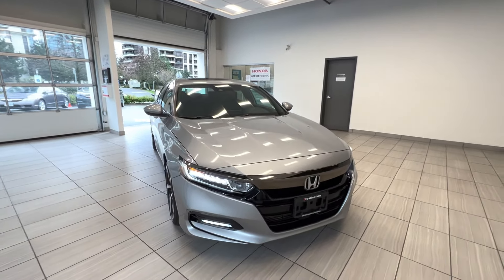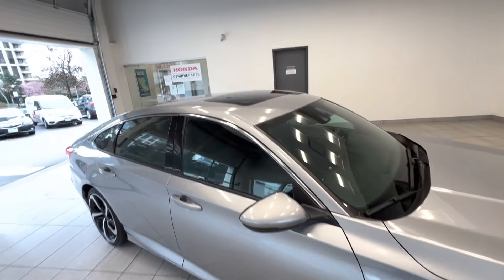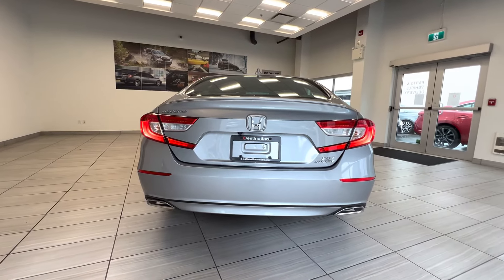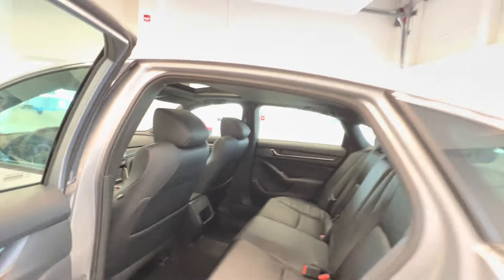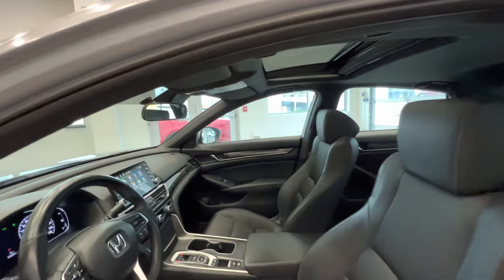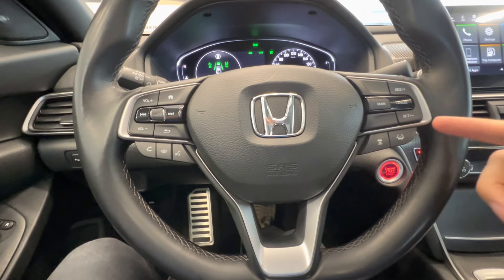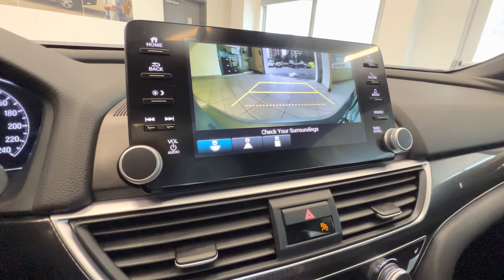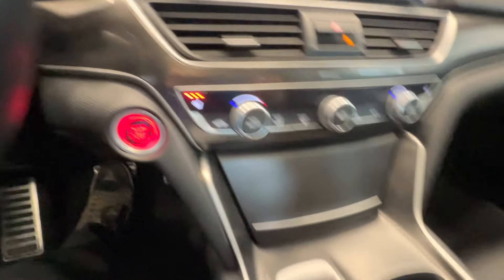B11400 2018 HONDA ACCORD 2.0T SPORT SILVER